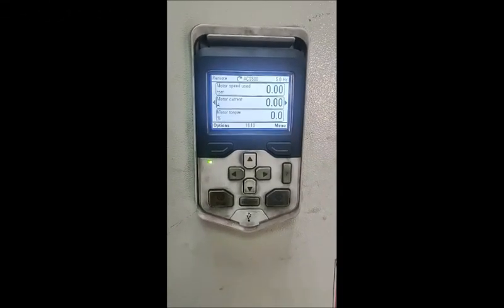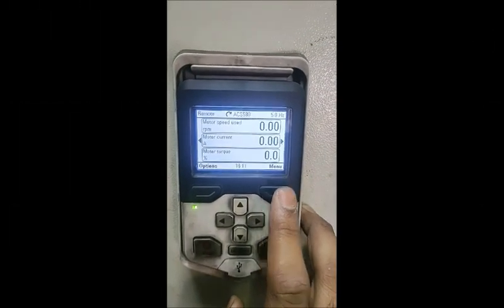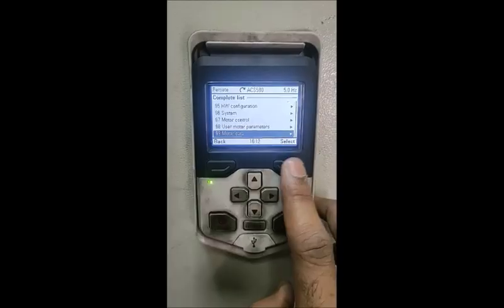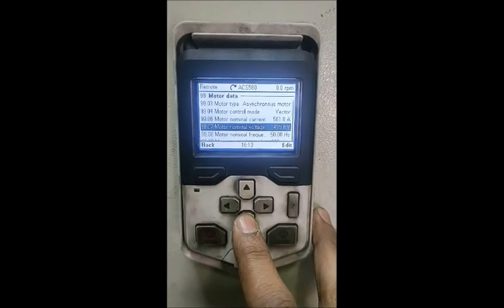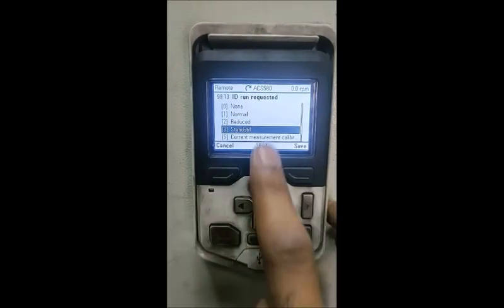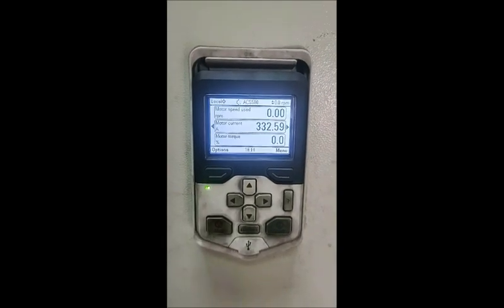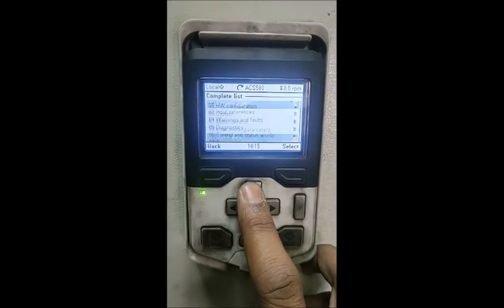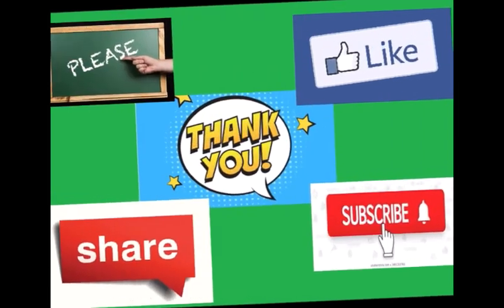ABB ACS580 MOTOR ID RUN - ENGLISH VLOG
HOW TO PERFORM MOTOR IDENTIFICATION RUN FOR ABB ACS580